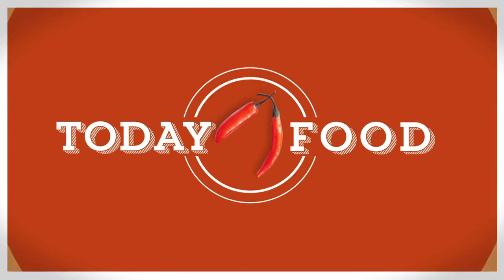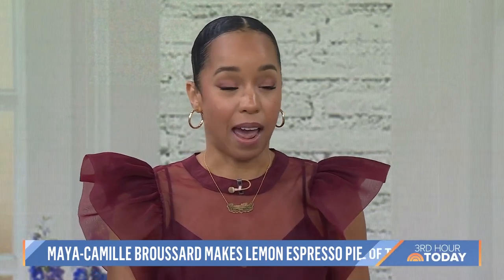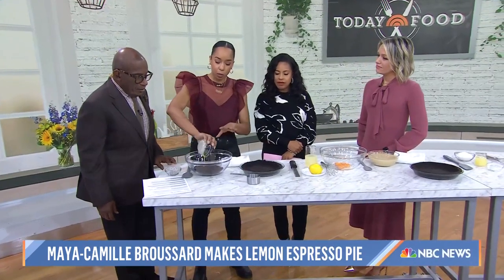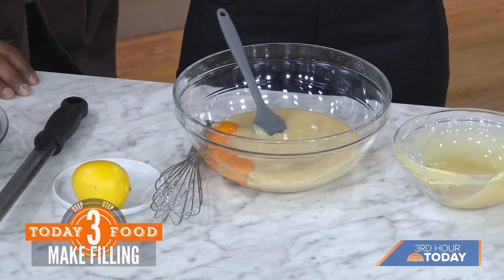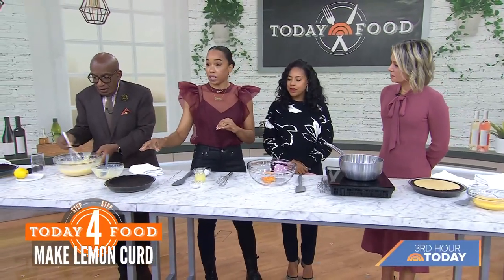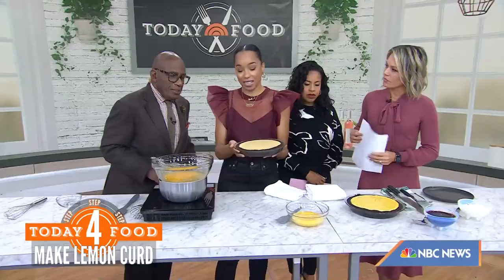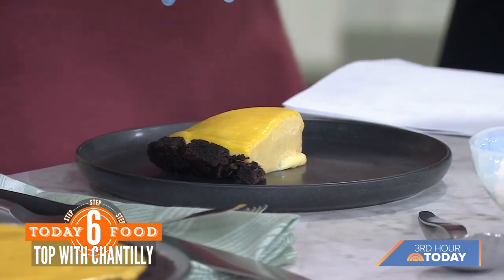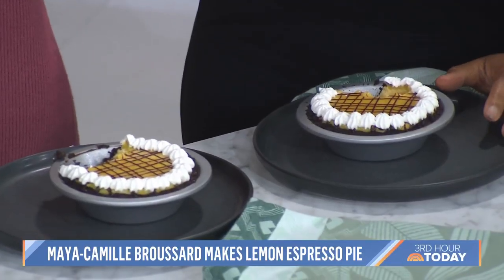Unexpected Pairing: Try This Recipe For A Lemon Espresso Pie!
“Bake Squad” star Maya-Camille Broussard shares her recipe for a lemon espresso pie with a cookie crust and chocolate sauce to drizzle.